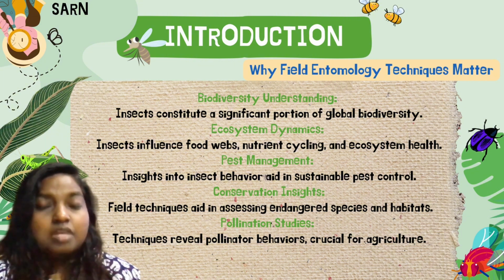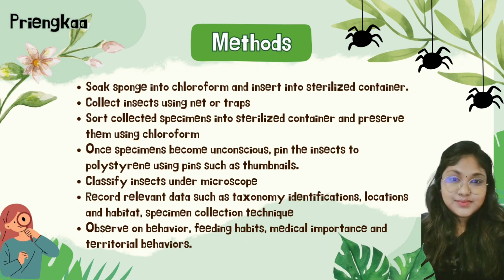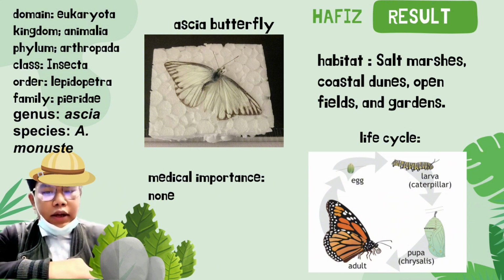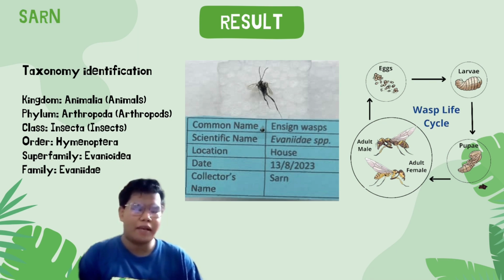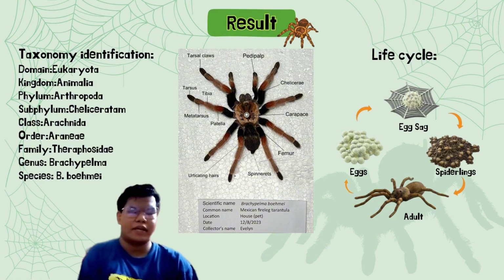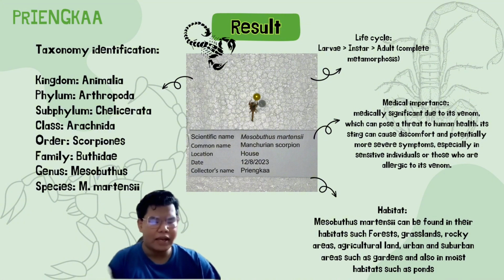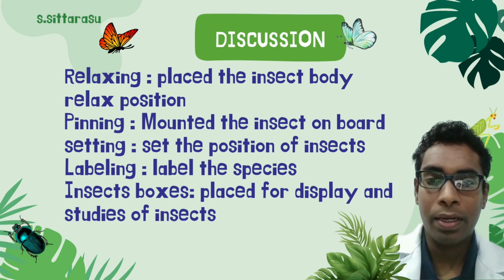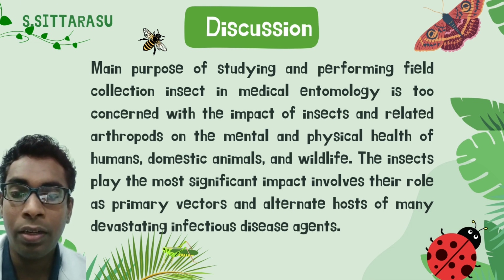LPE20302T JULY 2023: INSECT COLLECTION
PRESENTER FULL NAME:
SARNTHIRISA ANTHONY AUGUSTIN
EVELYN CHOCK SIAO CHIAN
MUHAMMAD NUR HAFIZ BIN ROSZZATTA
SITTARASU A/L SUBRAMANIAM
PRIENGKAA A/P SEGAR

ASSIGNMENT GROUP: 1
COURSE TITLE: MEDICAL ENTOMOLOGY
COURSE CODE: LPE20302T
ASSIGNMENT TITLE: INSECT COLLECTION